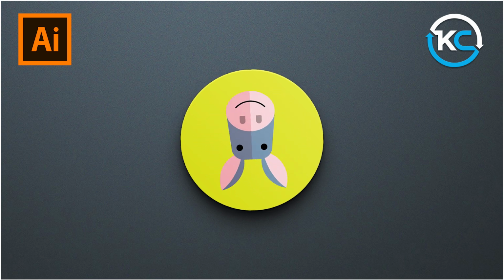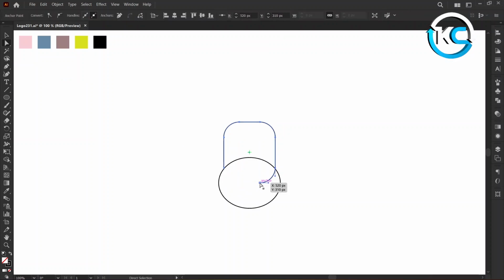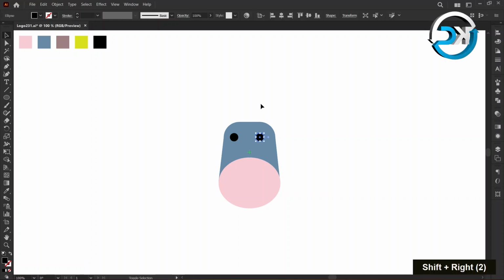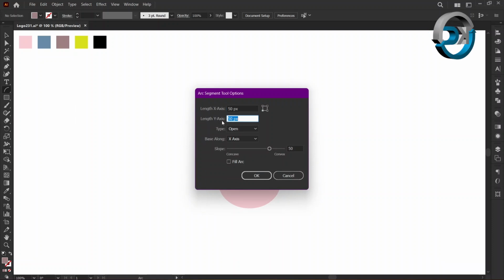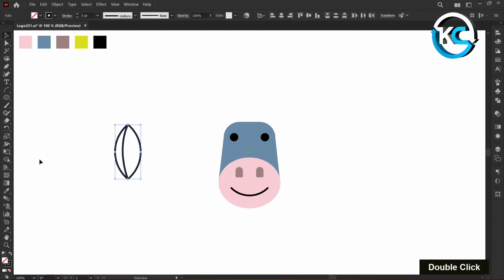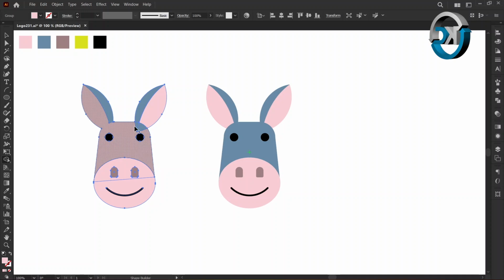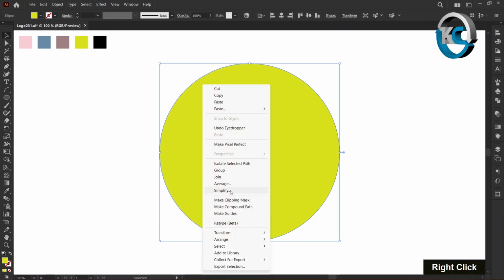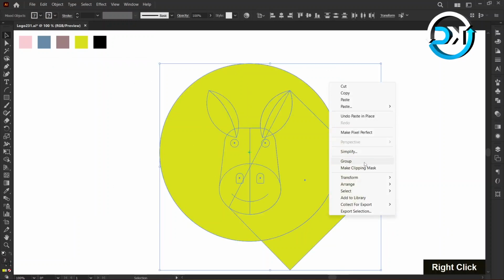Crafting a Minimalist Donkey Icon in Adobe Illustrator | Step-by-Step Tutorial | KavuCreative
This minimalist flat animal icon features a stylized donkey. The design incorporates simple shapes, vibrant colors, and subtle shadow effects. The donkey’s ears are reflected symmetrically, creating balance. The overall result is a clean, eye-catching illustration suitable for various applications.
Timestamps:
00:00 - Introduction
00:25 - Artboard Setup:
00:49 - Create the Face:
01:17 - Create the Mouth:
02:45 - Create Eye:
03:55 - Create Nose and Mouth Details:
06:01 - Create the Ears
08:43 - Create Shadow of half face:
10:00 - Create the Background:
12:10 - Conclusion and Call to Action:

Let’s fuel the cycle of inspiration together! 🎨✨